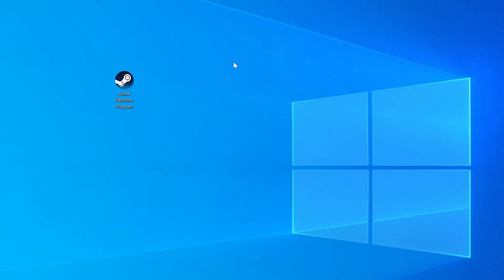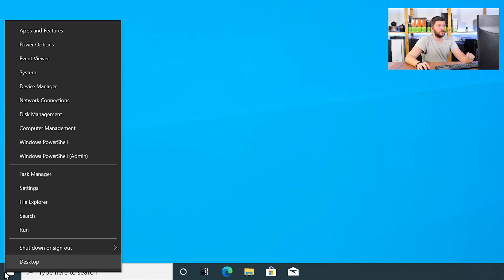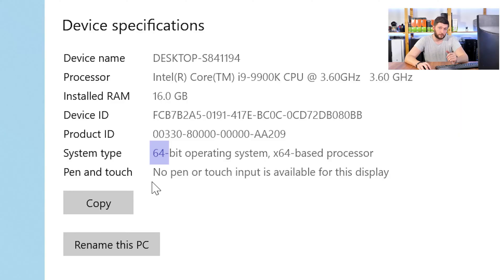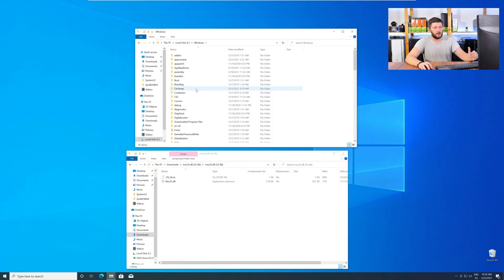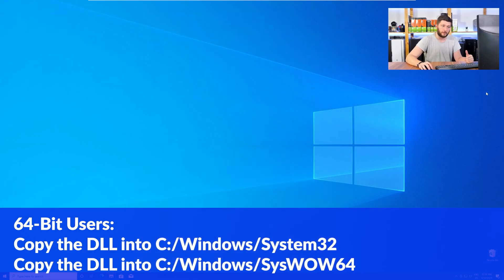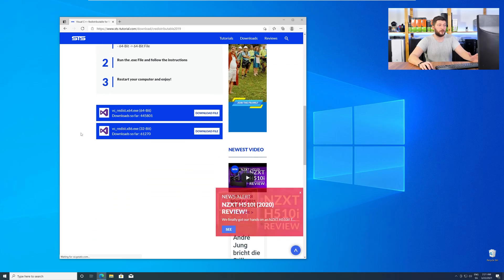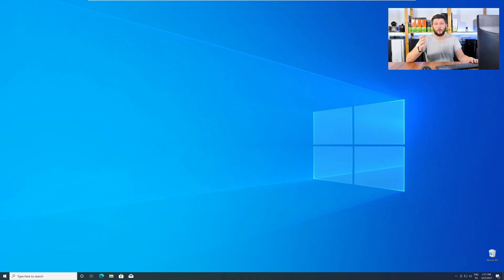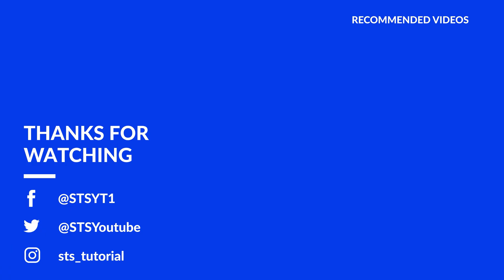mss32.dll Missing Error | How to Fix | 2 Fixes | 2021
Are you getting a mss32.dll is missing from your computer Error on Windows 10, 8, or 7 because you tried to open up a game like PUBG, Fortnite, or a Program like Skype or Apache? No Problem! Let's fix your error and resolve your issue!

Method 1

- - Steps - -

- Copy/Paste the file/s into the designated folder:
     -- 32-Bit Windows:
          - Copy/Paste the file into - C:\Windows\System32
     -- 64-Bit Windows:

--- Method 2

- - Steps - -

-- Timestamps --
00:00 Intro mss32.dll Error
00:30 Are you using a 32- or 64-Bit Windows
01:00 Fixing mss32.dll Method #1
02:30 Fixing mss32.dll Method #2
03:30 Outro